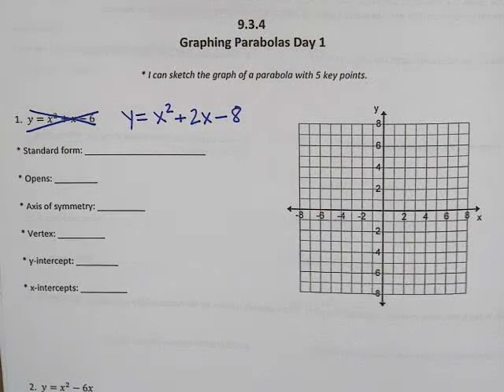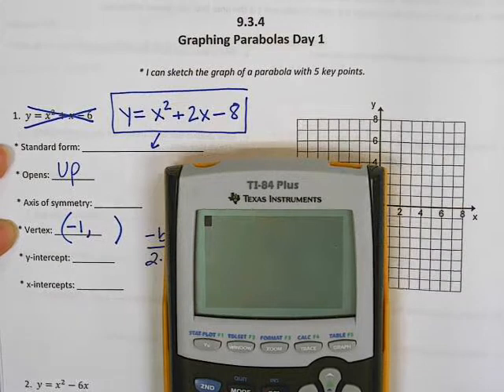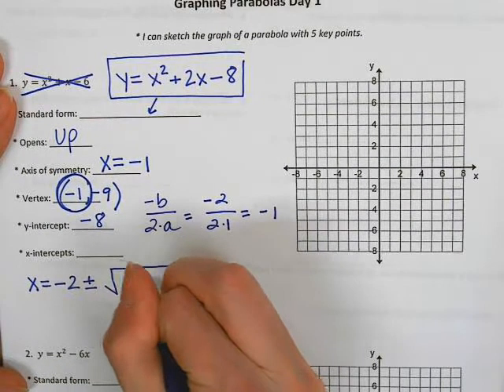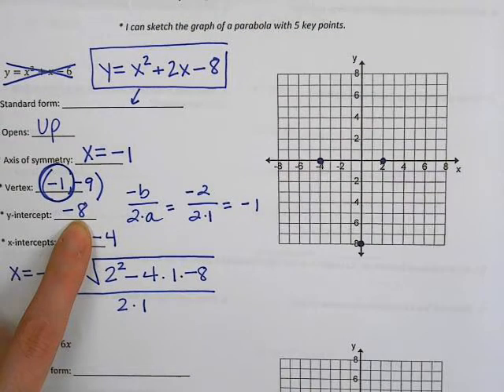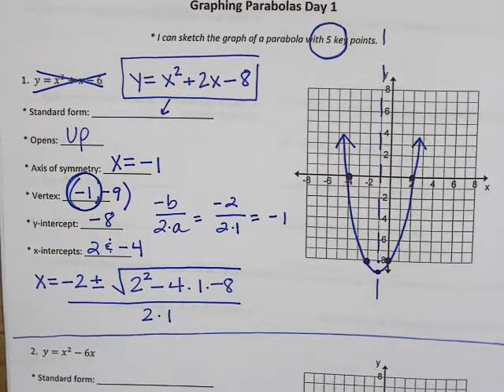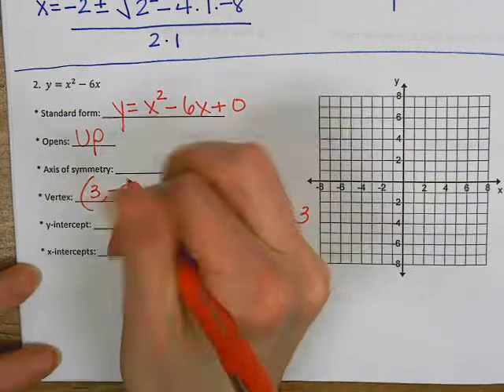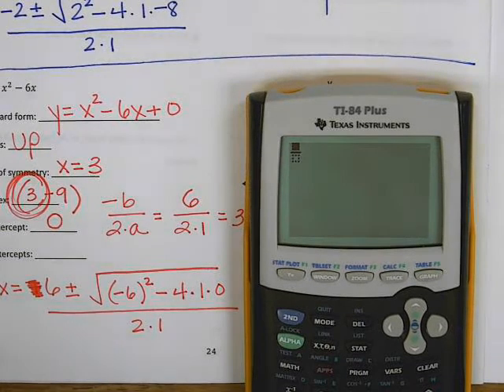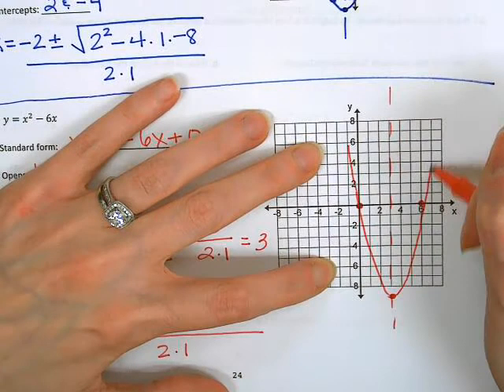9.3.4 Day 1 Video Notes